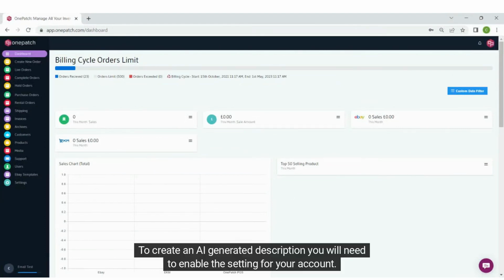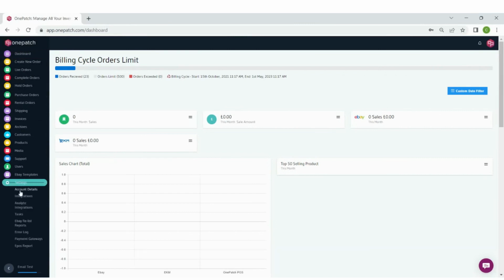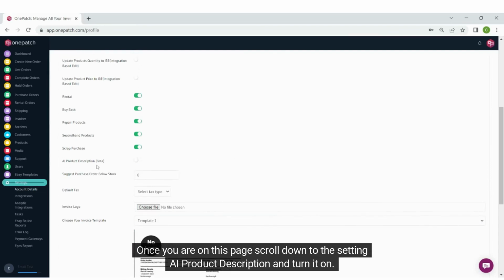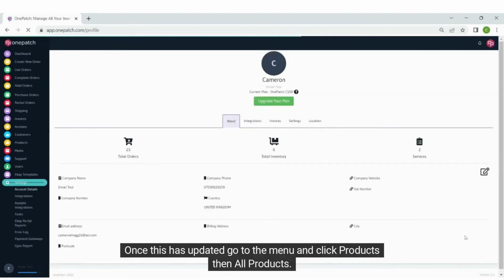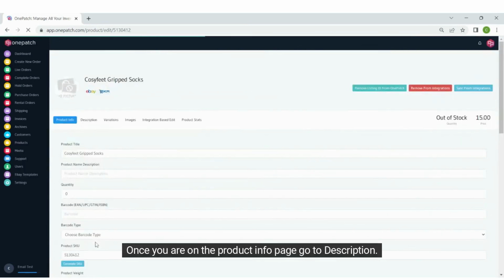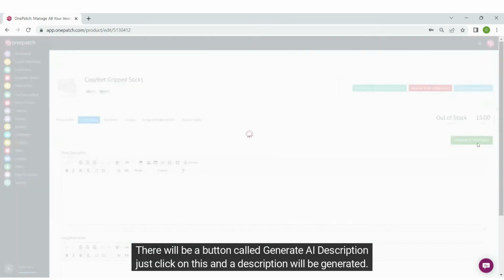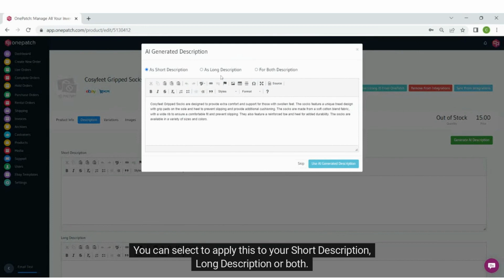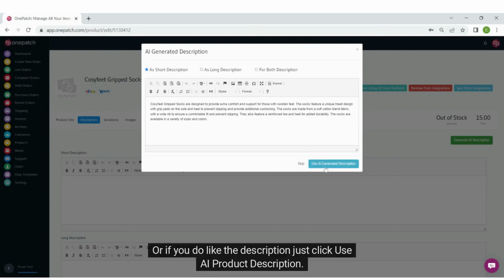How To Use The AI Product Description | OnePatch | SaaS eCommerce Software | Ecommerce Integration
Welcome to this video tutorial on how to use the AI Product Description.